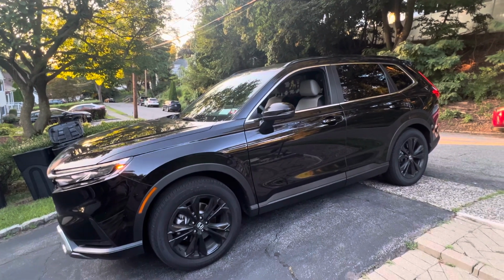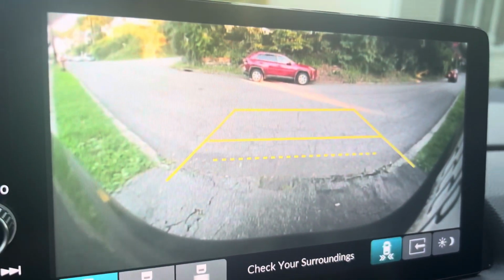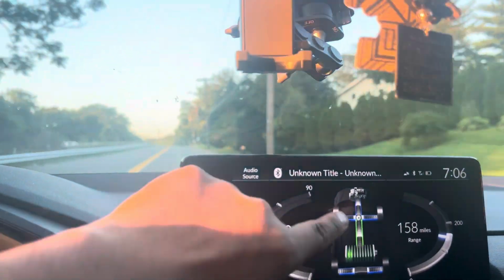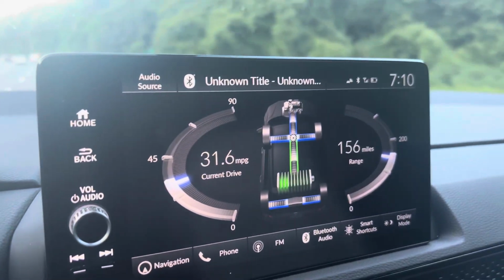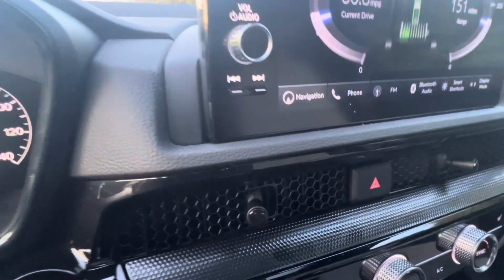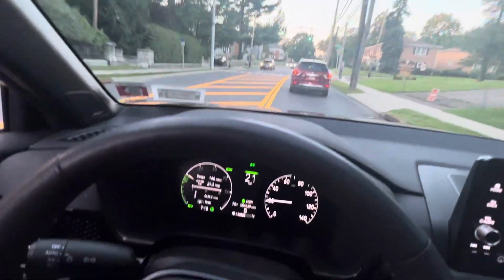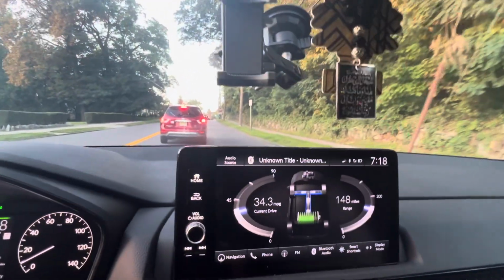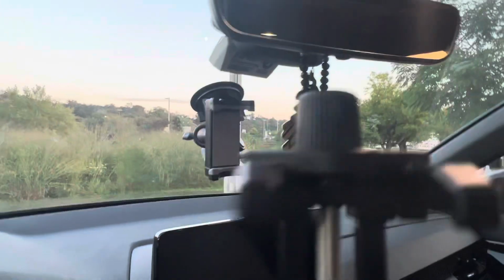Honda CRV Touring Hybrid System Honest Review + Test Drive | 4K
Honda CRV Touring Hybrid System Honest Review Test Drive | 4K @Alis_Amazing_World